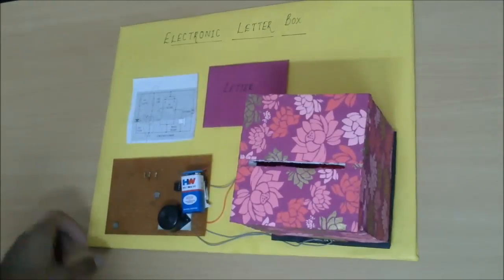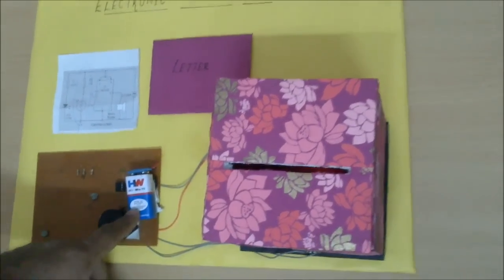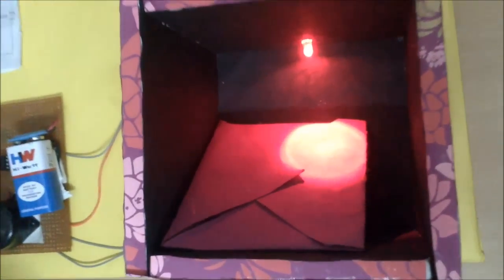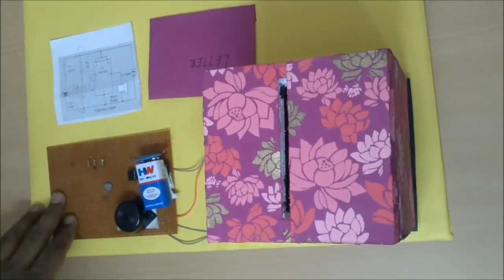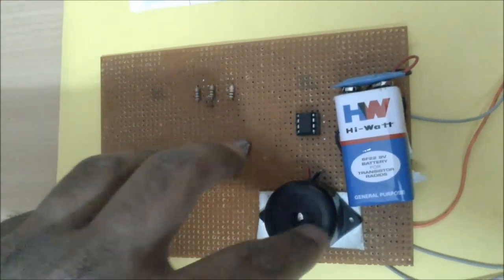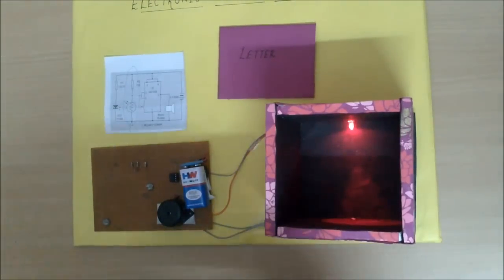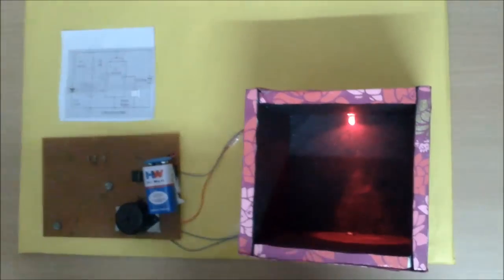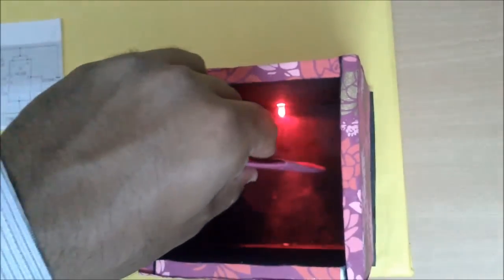Electronic Letter box Video